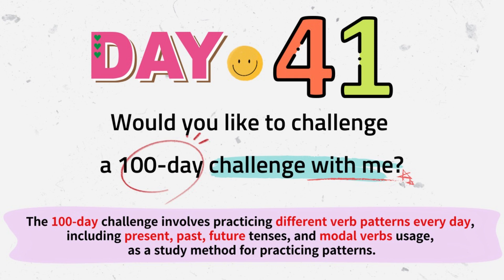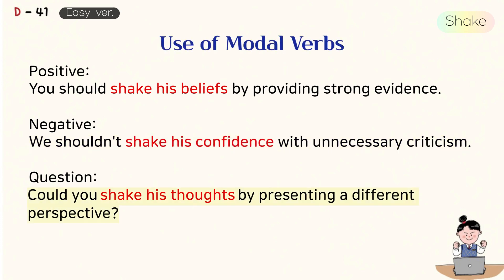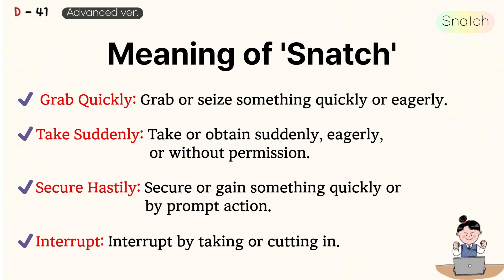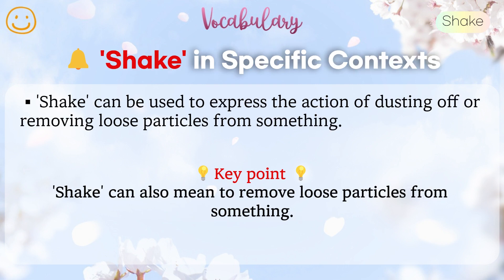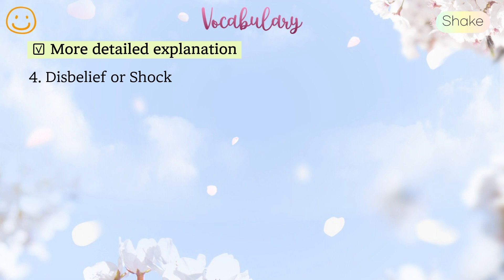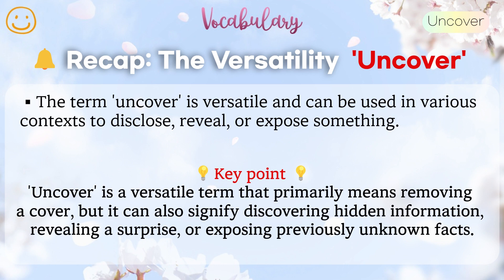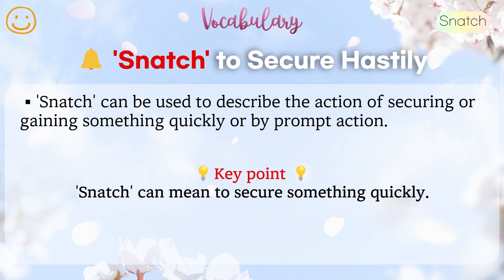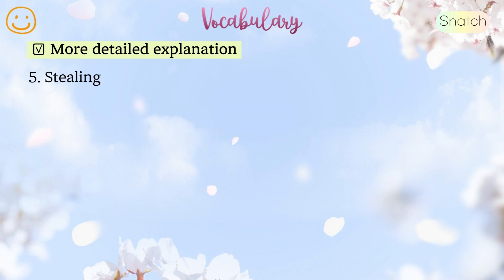100-Day English Challenge: Exploring Tenses with Words Daily(Shake, Uncover, Snatch)😊Day 41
❤️Likes and subscriptions❤️ greatly empower the video production process.😘

⭐ The Most Effective Way to Use This Content ⭐

Watch the video to understand the structure of today's sentences. Sentences are provided in various forms, utilizing different tenses and modal verbs for positive, negative, and question sentences.
📝 Today's Keyword Vocabulary Practice:
Check out the explanation and example sentences of today's keyword to fully understand its meaning. Studying with a new keyword every day will enhance your vocabulary. After that, try to create your own sentences with today's keyword. Don't forget to make sentences in different forms using various tenses and modal verbs!
📝 Repeat After Me:
Practice by repeating after the instructor. There's a set time for this, so take it slow.
📝 Repeat and Review:
Feel free to replay sections and practice your pronunciation and intonation.
📝 Daily Practice:
Participate in English study every day and repeat this process for 100 days. Practicing every day is the key to improving your English skills.

✔️ Why You Should Join Us
Practicing English through listening and reading is a fantastic way to improve your language skills. Our channel is committed to helping you achieve your English language goals. By regularly tuning in, you'll steadily build your confidence and fluency in English. Let's learn together and make English a part of your daily routine!

Your support keeps us motivated to create more valuable resources for you. Happy learning!

00:00 Opening
00:18 Listen & Read
00:22 1. Shake
01:50 2. Uncover
03:14 3. Snatch
04:57 Vocabulary(Shake)
07:33 Vocabulary(Uncover)
10:03 Vocabulary(Snatch)
12:29 Repeat after me (2times)
20:04 Listen again